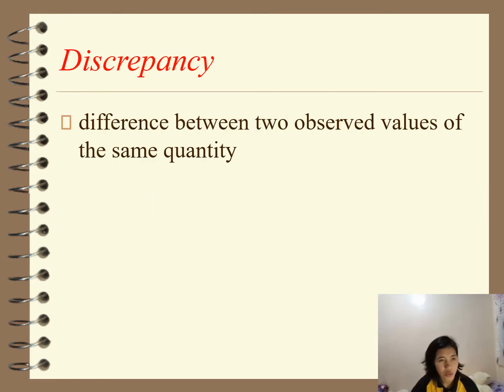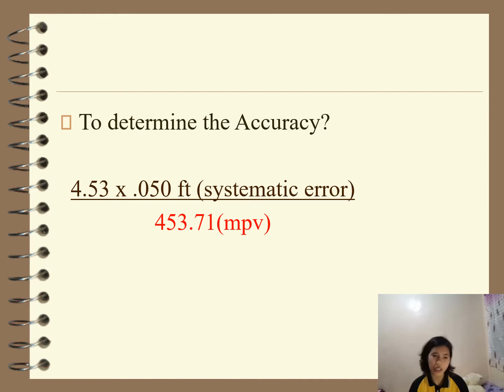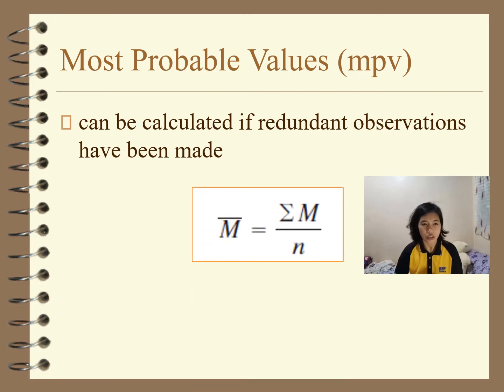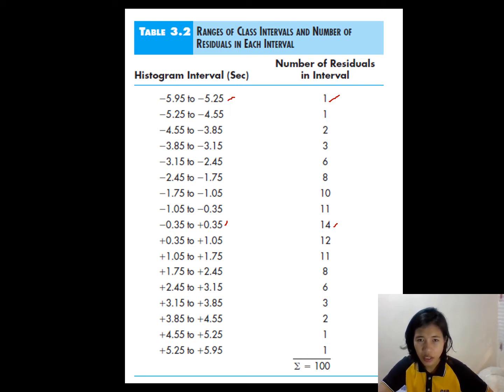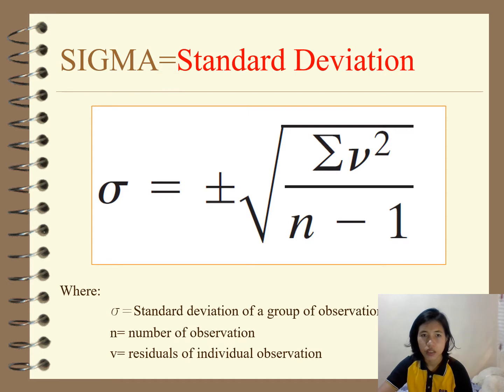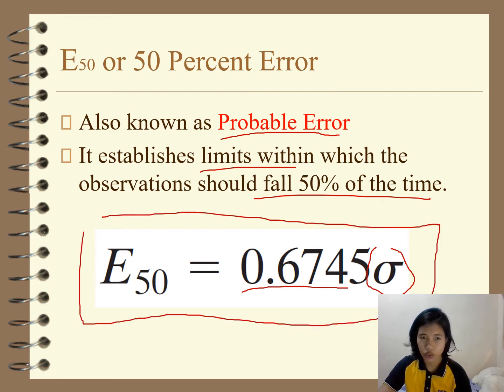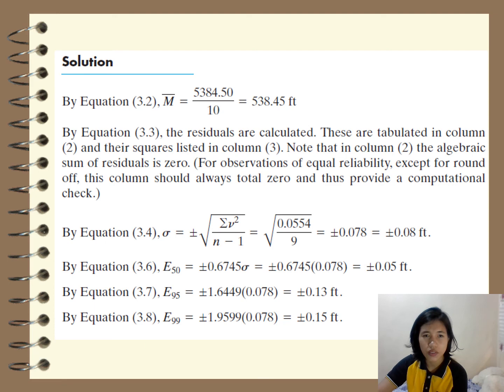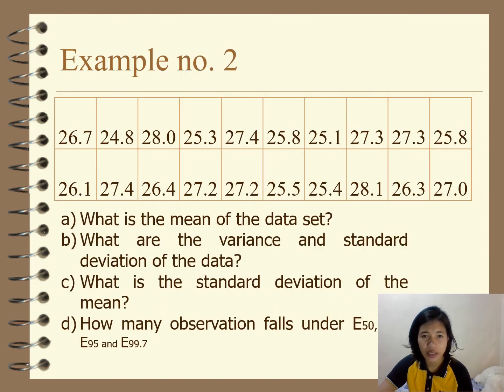Porobability Errors and Percent Errors